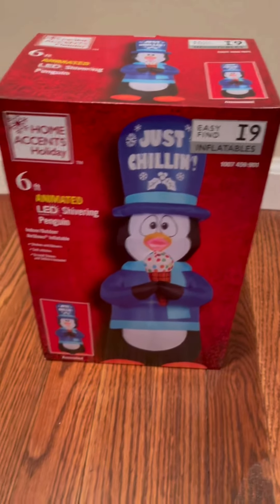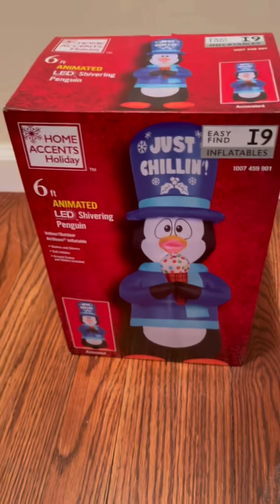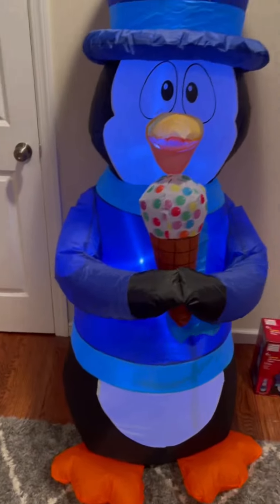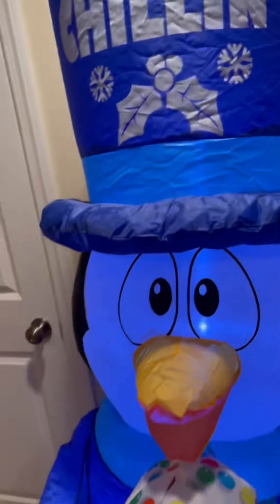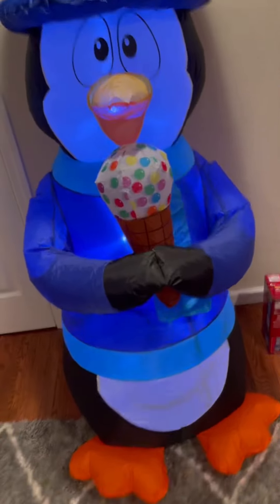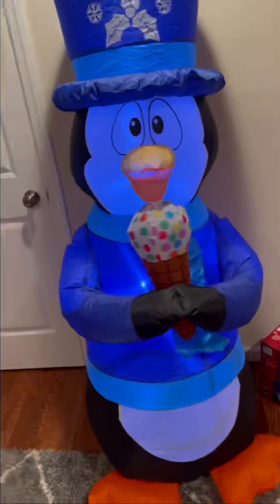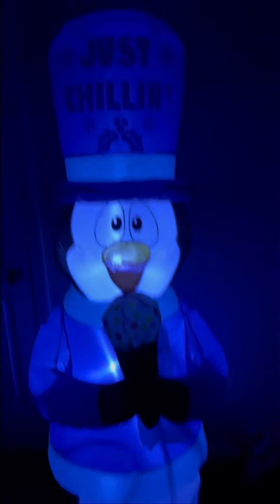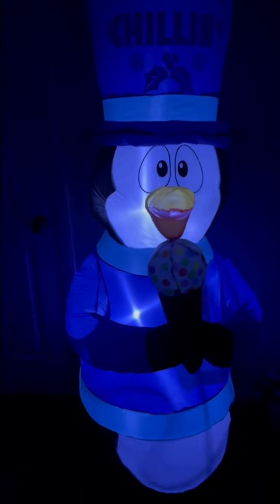New for 2022 Gemmy animated shivering penguin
This is currently being sold at Home Depot for $69.98